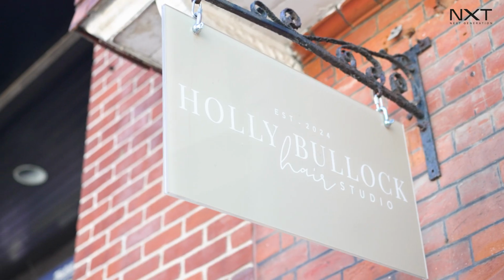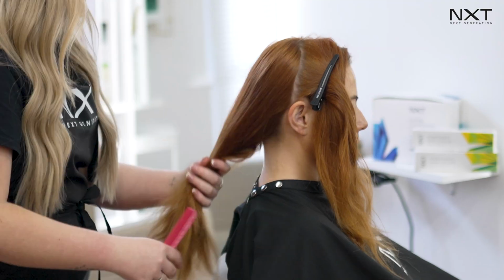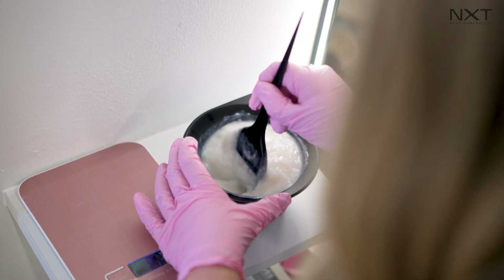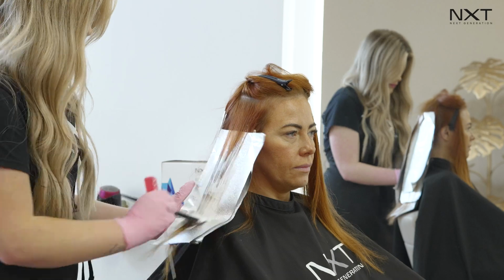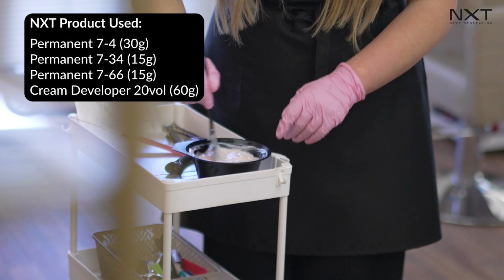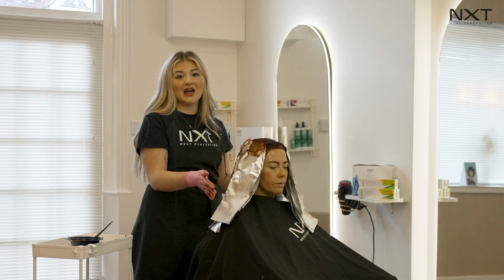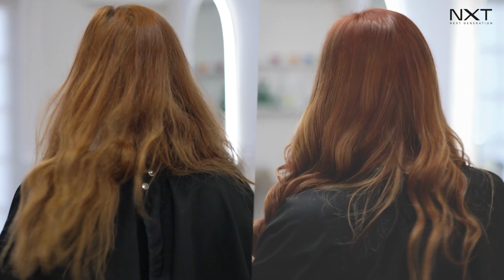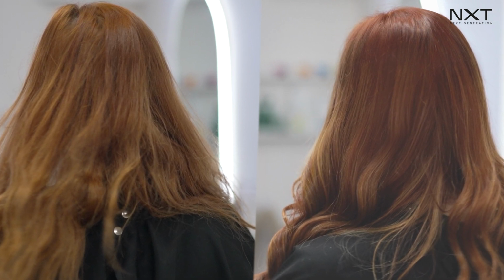NXT Forever Colour Copper - Step by Step Guide with Holly Bullock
No matter where you are in your career, NXT aims to provide you with great quality professional products to help you create the looks you want.

This Step by Step Guide with NXT Ambassador, Holly Bullock, will give you the information you need to produce the stunning NXT Forever Colour Copper look!